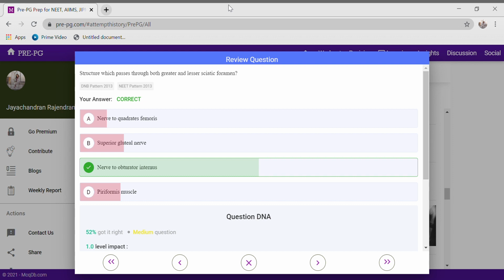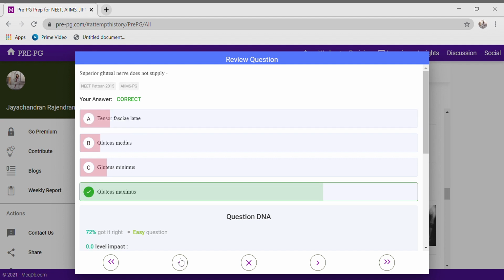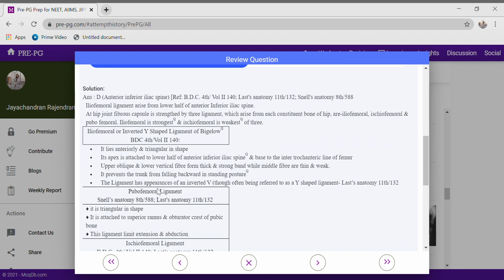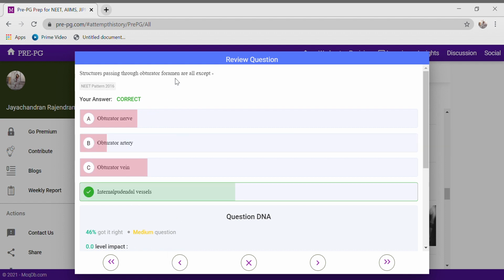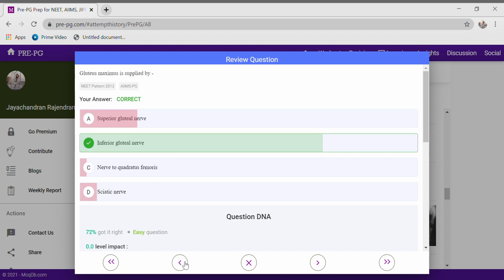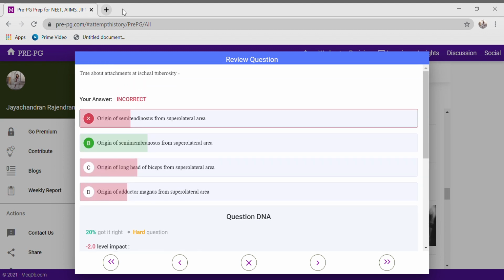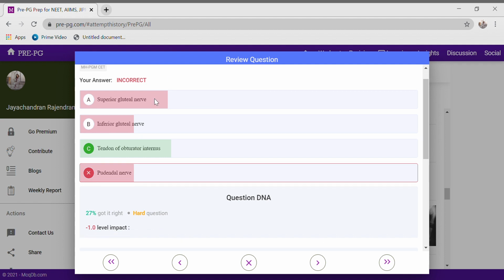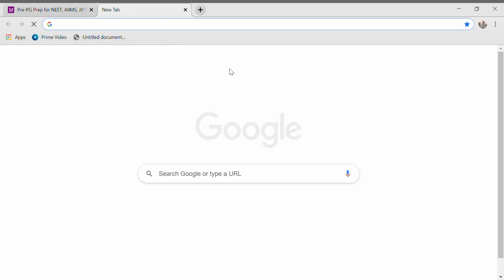important areas of gluteal region